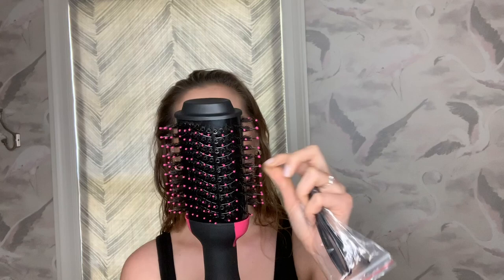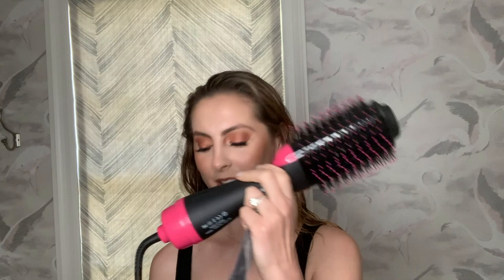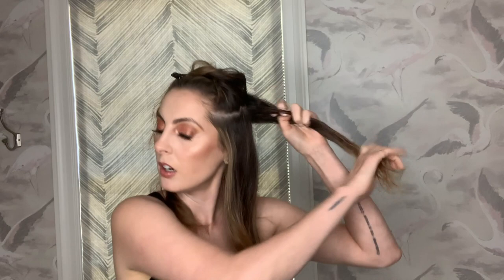Babe Hair (in Half the Time!) Tutorial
Eva Amurri Martino shares her favorite new hair tool product UNDER $30 and how to use it to get the perfect 'Babe Hair'!

The Hot Air Brush